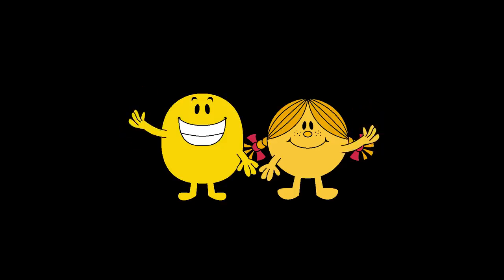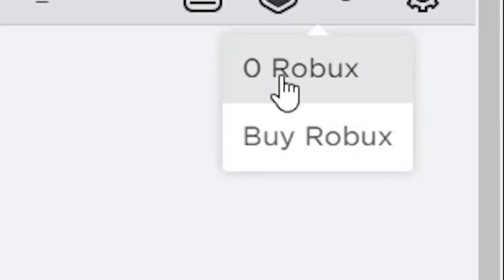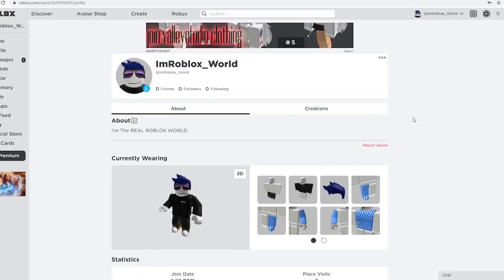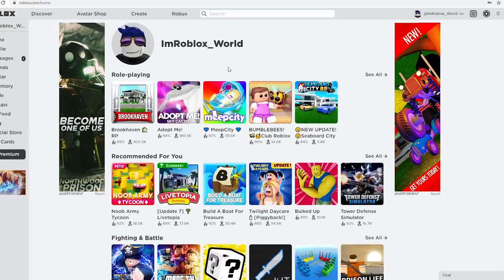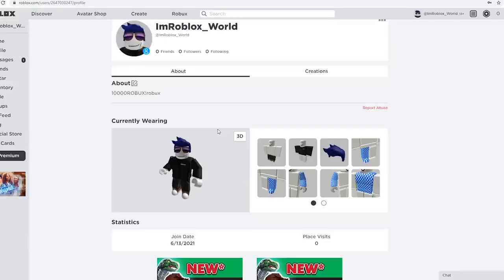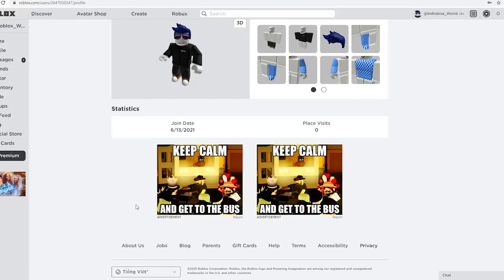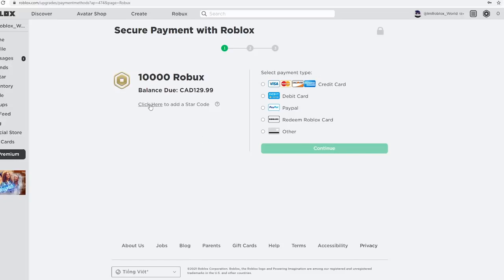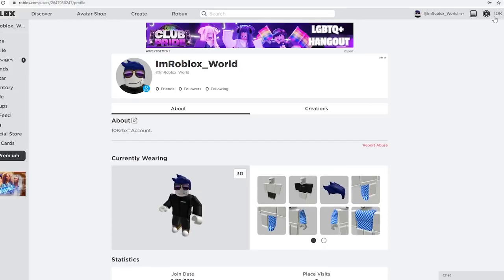NEW HOW TO GET FREE ROBUX 2021 GLITCH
clickbait go burrrr